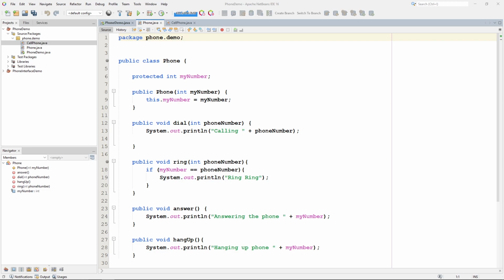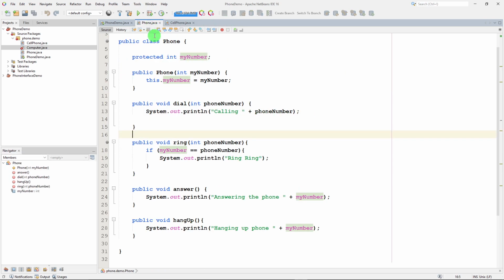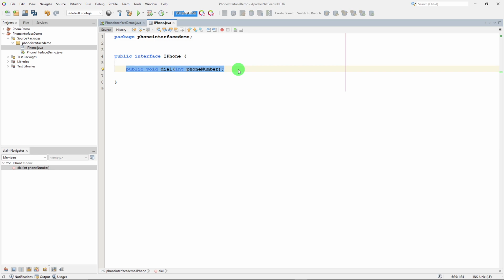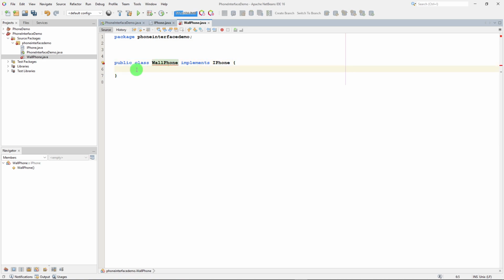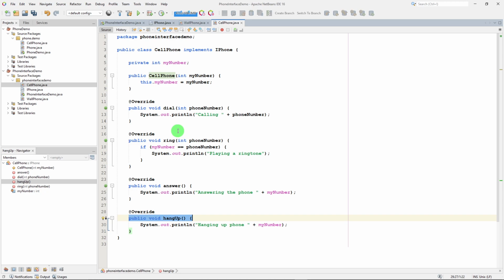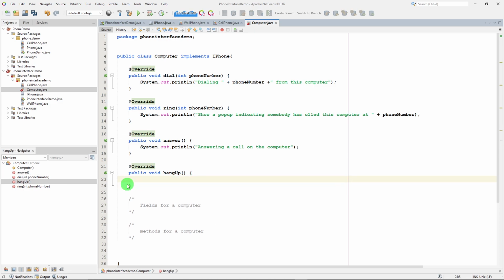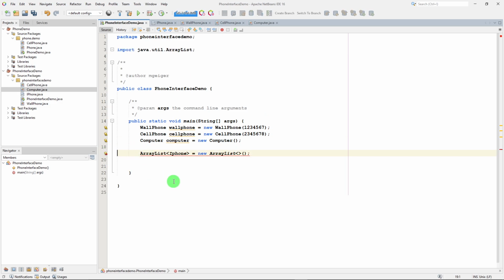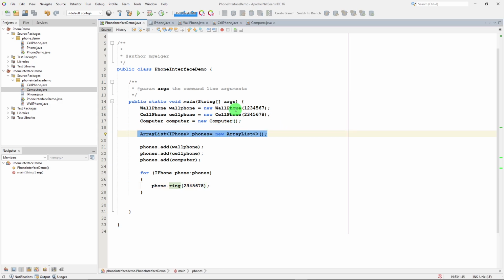Java Interface Demo